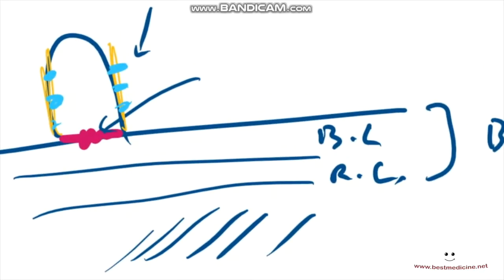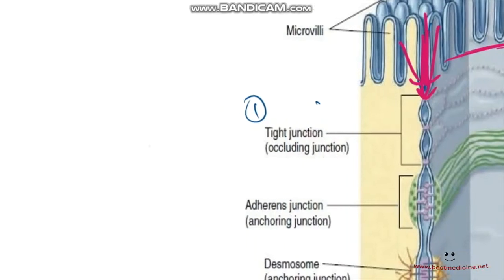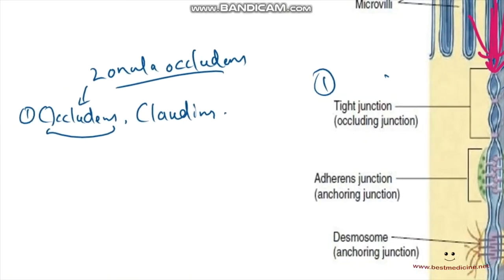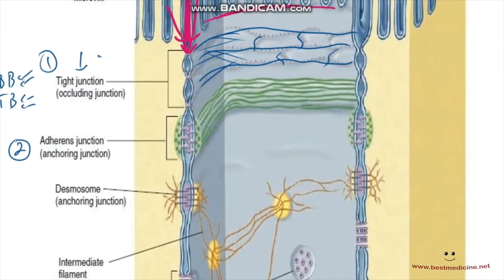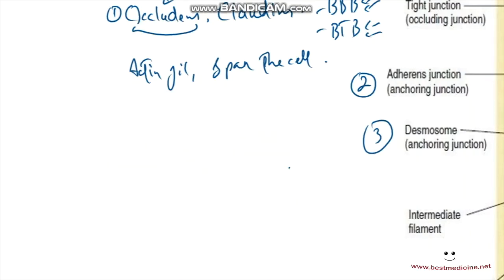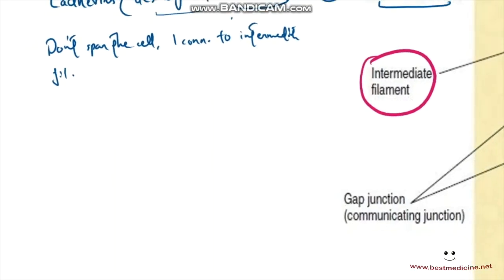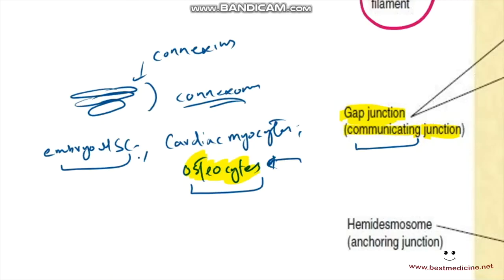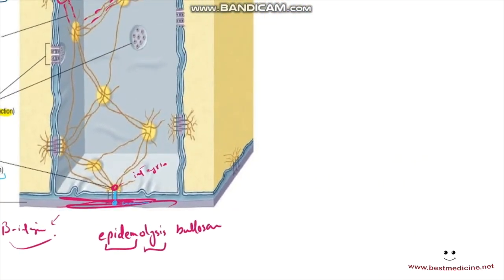Histology Chapter 1: Epithelium - Lecture 3/5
Citation: Mescher, Anthony L.. Junqueira's Basic Histology: Text and Atlas. Fifteenth edition. New York: McGraw-Hill Education, 2018.

Kaplan 7-Book All-in-1 Lecture Notes for Step 1 (Recommended)

First Aid to USMLE Step 1